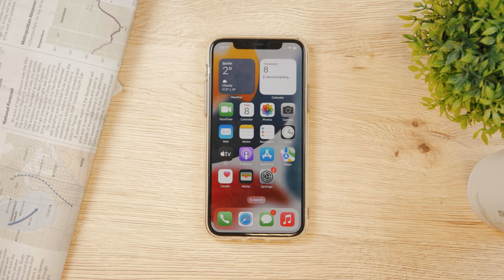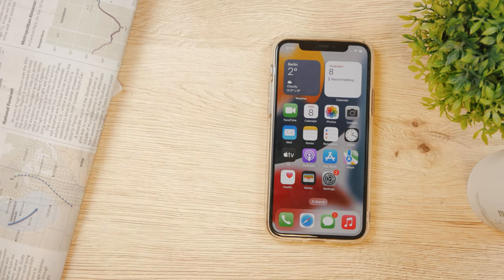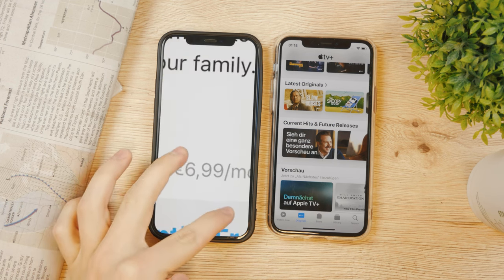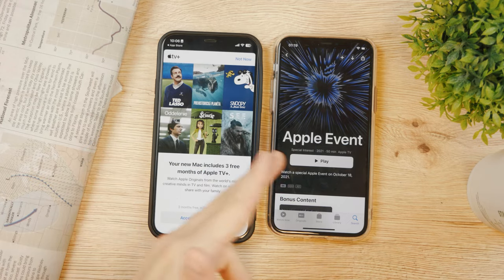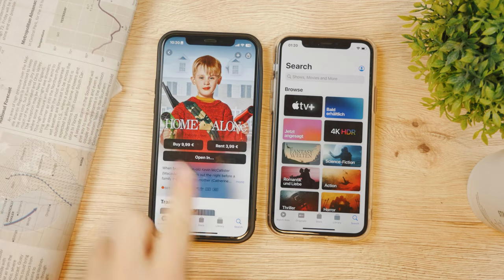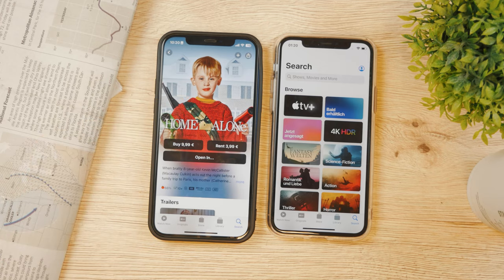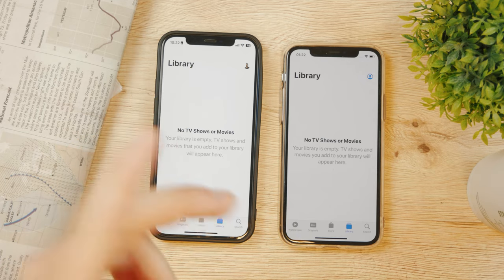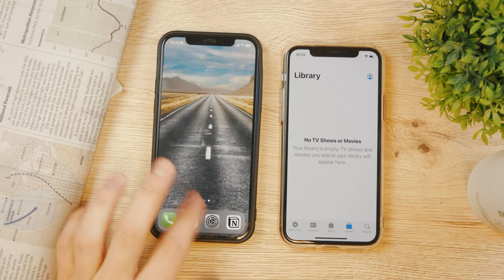How to Use Apple TV App on iPhone (3 Ways)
The Apple TV in general is kind of confusing. But here, in today's video, we'll take a look at how the iPhone Apple TV app works, how you can use it in three different ways, and make sure you get the most out of it.

I hope that this explanation helped you out.

Timestamps:
0:00 How to Use Apple TV on iPhone
0:21 How do you Remove it?
0:33 First Way to Use it - TV+
1:28 Second Way to Use it - Free Content
2:11 Third Way to Use it - Buying / Renting
3:13 One more way
4:30 Conclusion